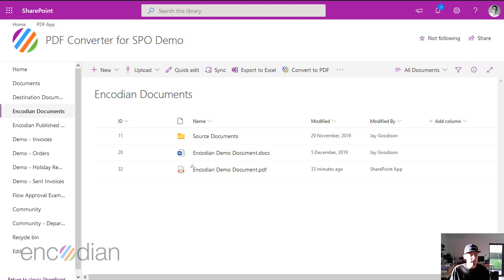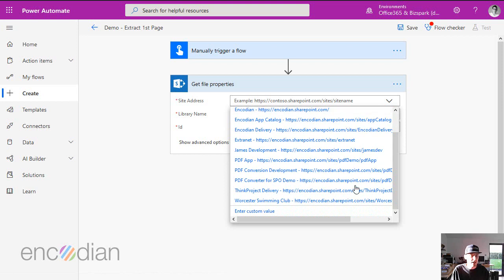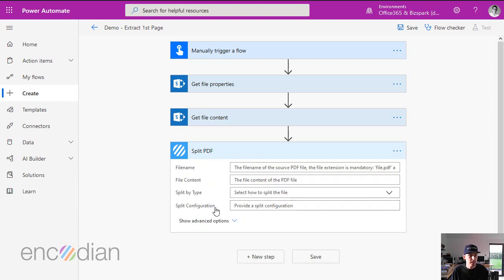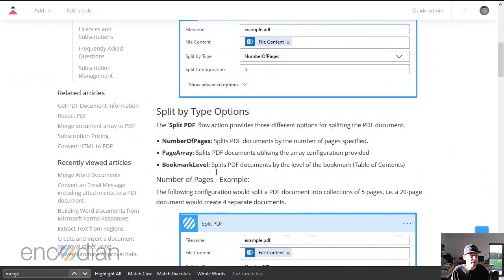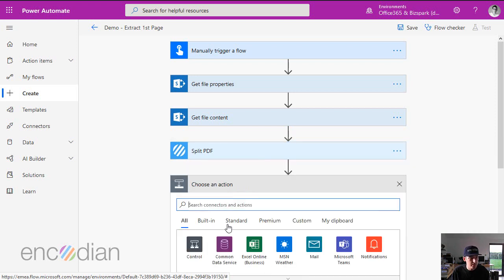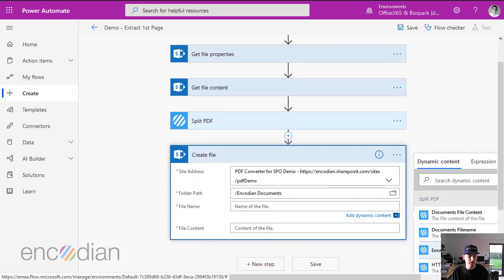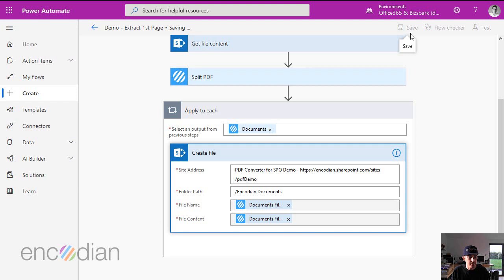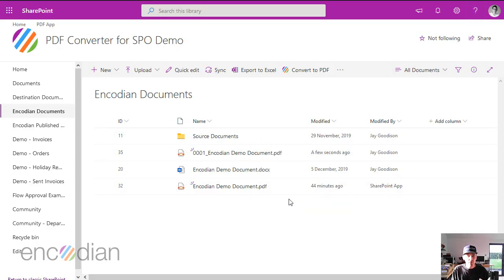Power Automate - Extract 1st Page from PDF Document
Short instructional video on how to extract pages from a PDF document using Microsoft Power Automate and the Encodian connector.